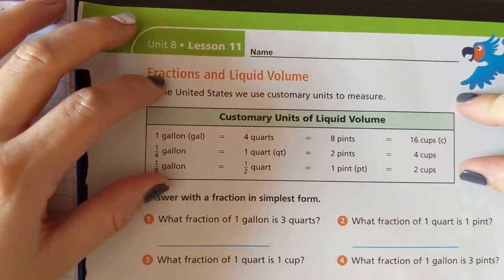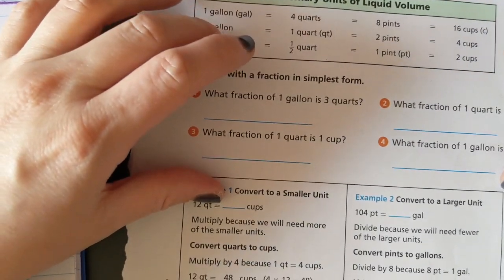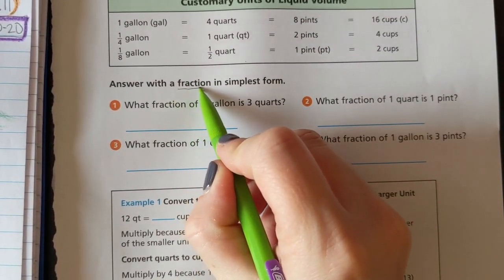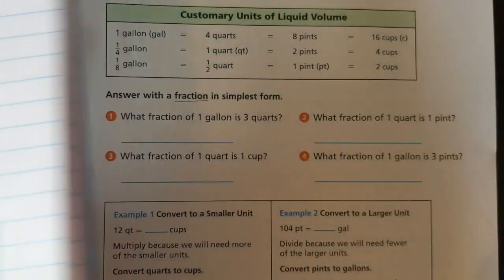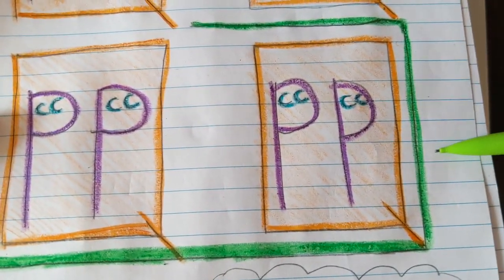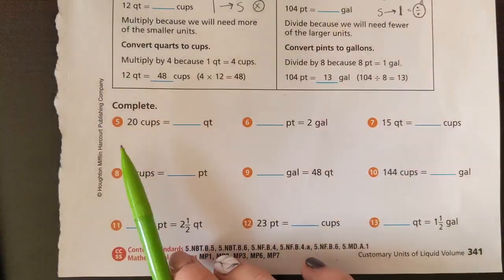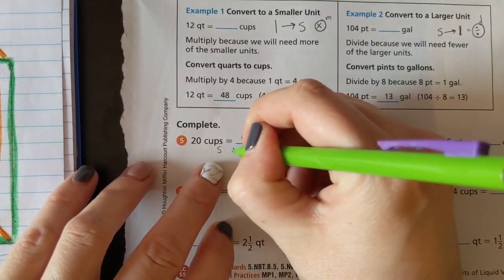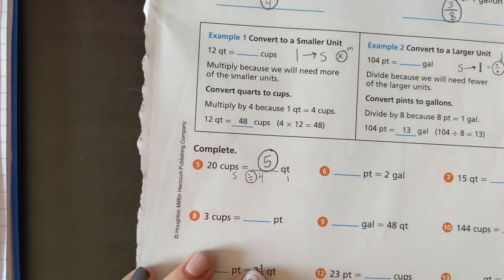Math 8.11 (video 3)